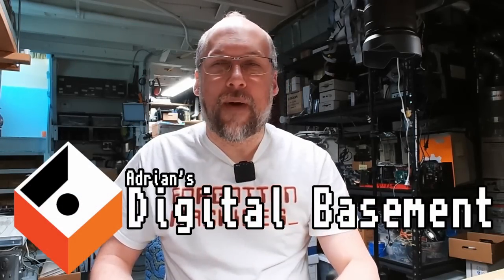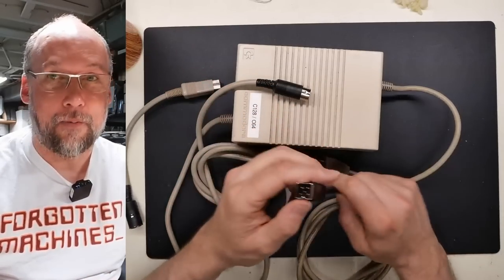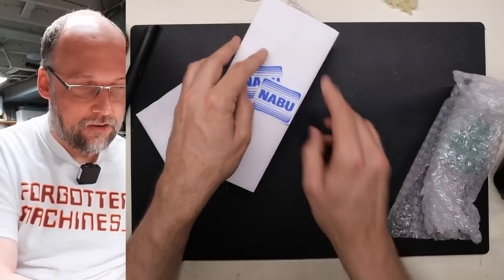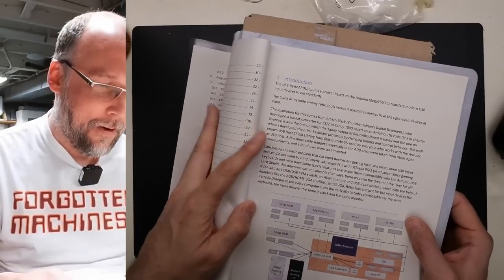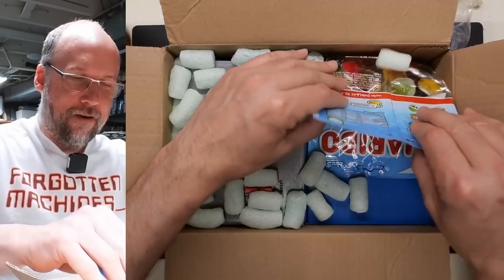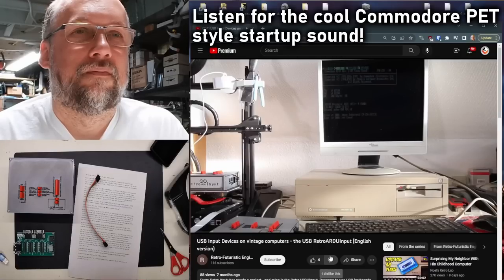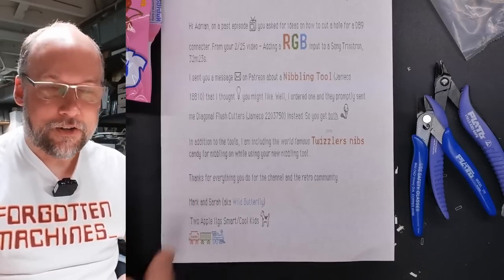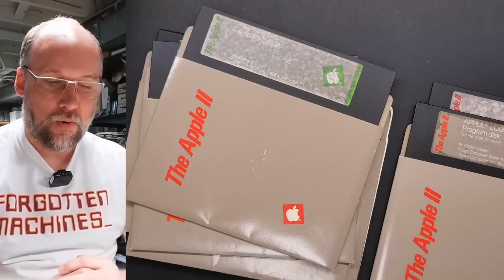0061 A universal keyboard/mouse adapter, an Apple IIe numeric keypad, some NABU stuff and more!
On today's SMMC video, we have a long video where I do lots of talking. It's long to grab a cup of coffee or a cocktail and settle in for lots of cool stuff.

-- Video Links

-- Tools

Elenco Electronics LP-560 Logic Probe:

Hakko FR301 Desoldering Iron:

Head Worn Magnifying Goggles / Dual Lens Flip-In Head Magnifier:

Heat Sinks:

--- Links

--- Instructional videos

--- Music

Intro music and other tracks by:
Nathan Divino